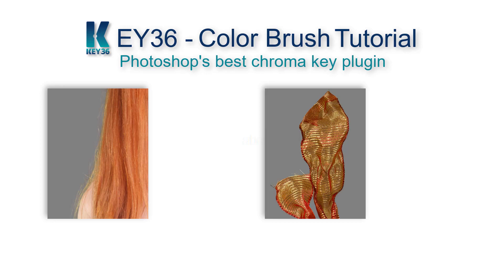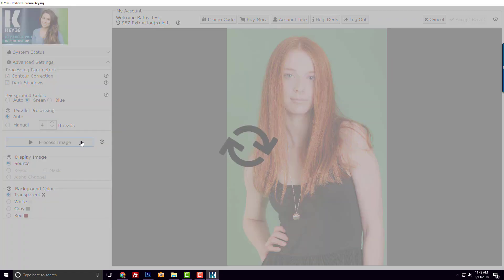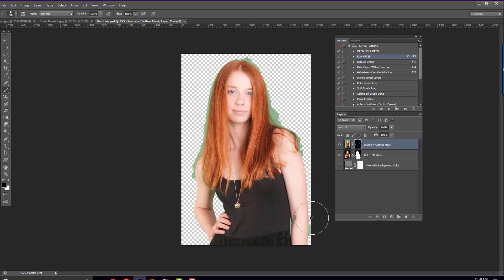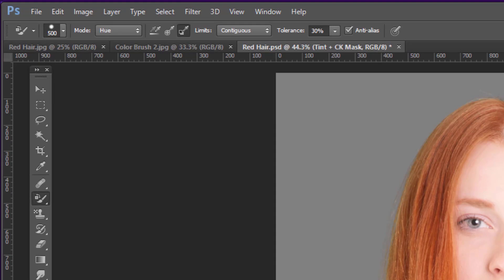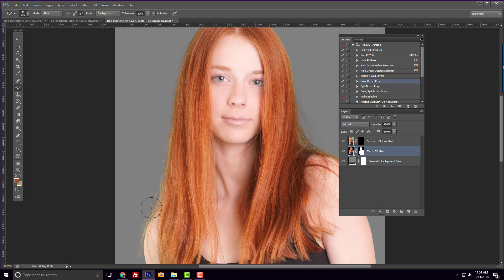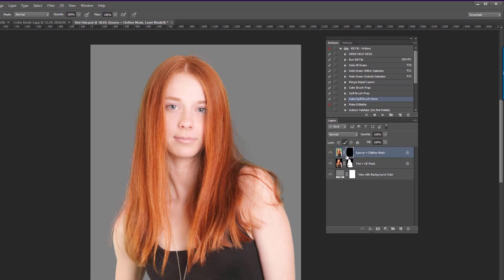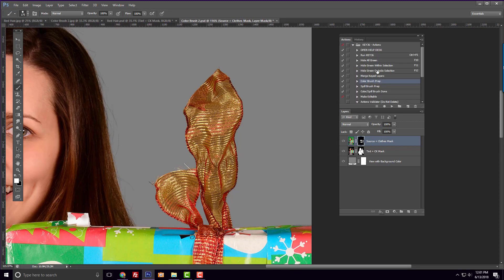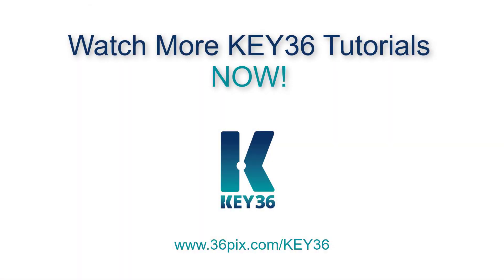KEY36 Photoshop Plugin - Color Brush Tutorial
Green screen softwares typically have difficulty with red hair and sheer material, but not KEY36. The KEY36 plugin comes with a Color Brush Tool Preset which quickly corrects these types of images. This video demonstrates when and how to use the KEY36 Color Brush.